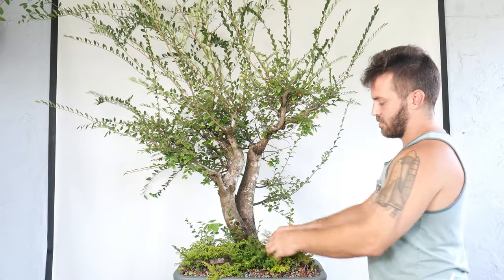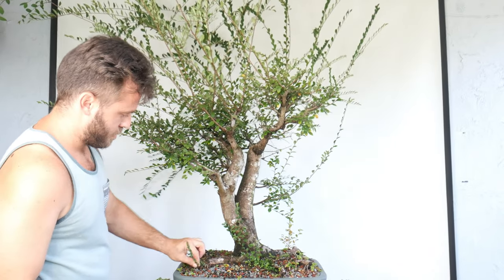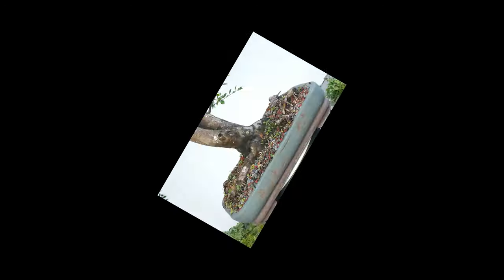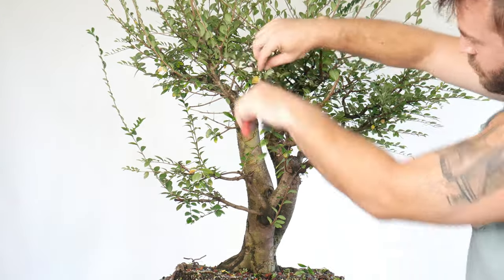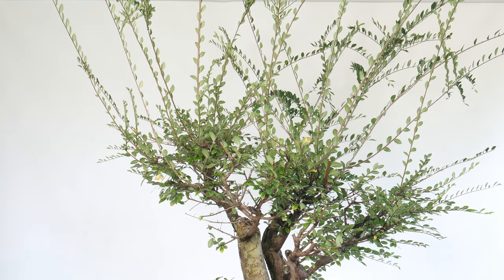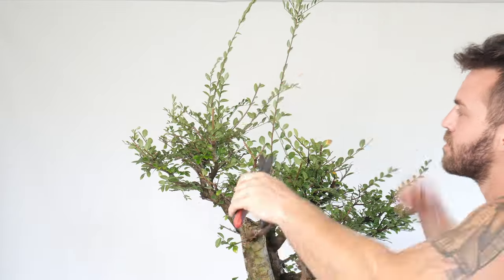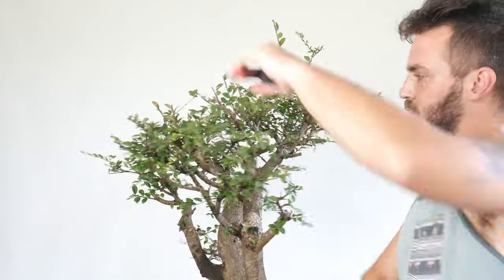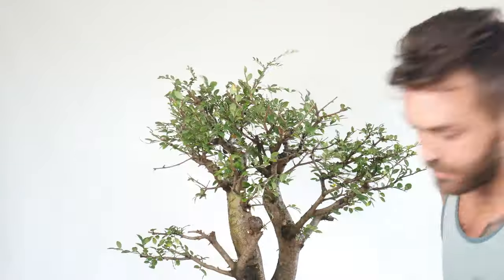Styling Series: XL Chinese Elm Pruning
Hello Everyone!

Today I will be doing some pruning work on my XL Chinese Elm Tree. This tree was repotted in the winter and left to grow vigorously until this point.